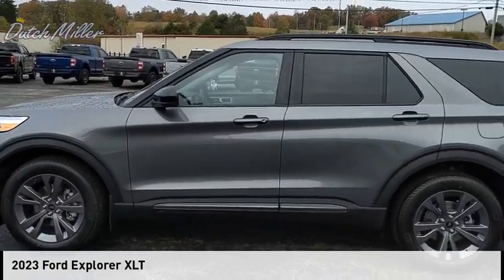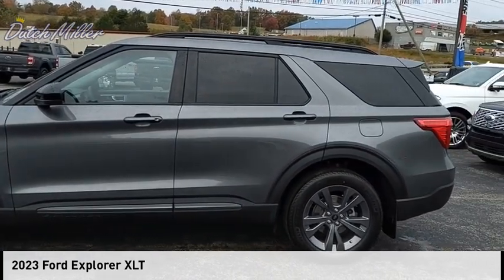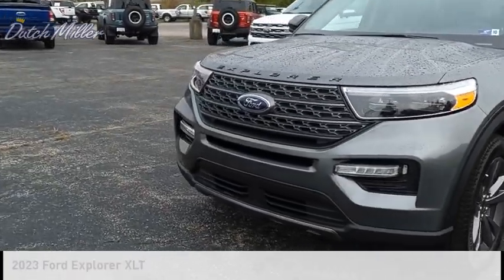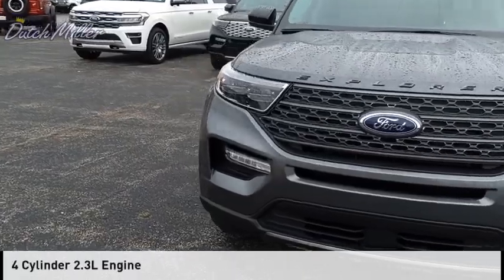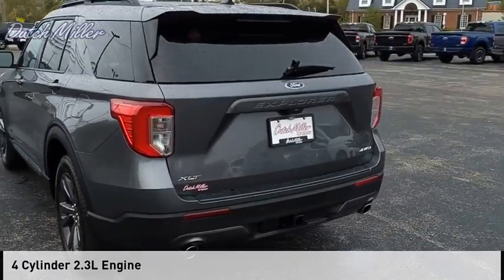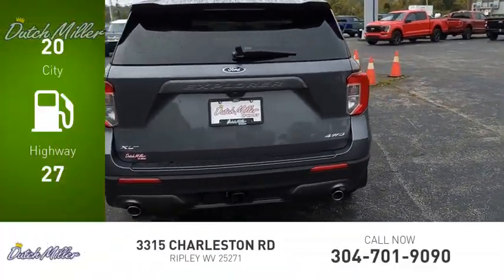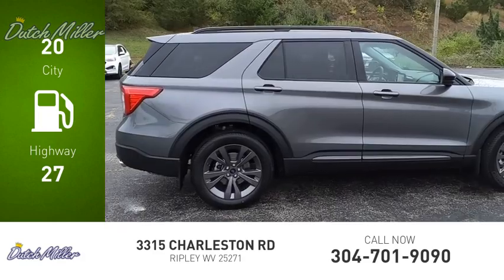2023 Ford Explorer FT505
2023 Ford Explorer XLT